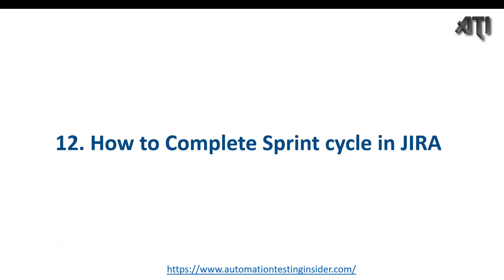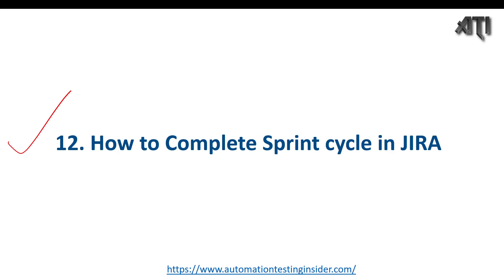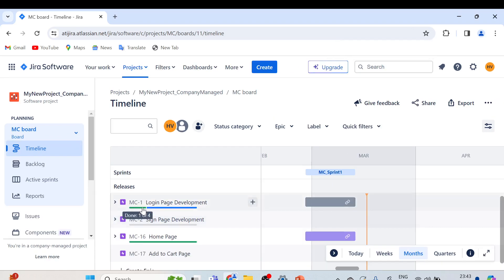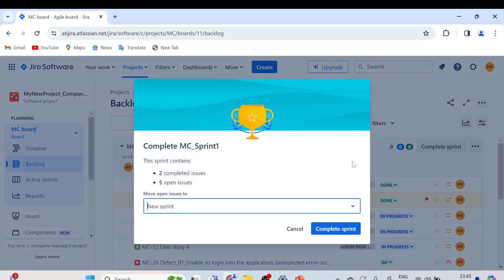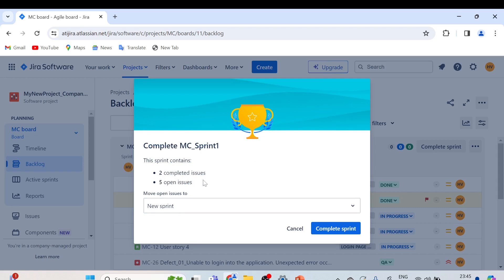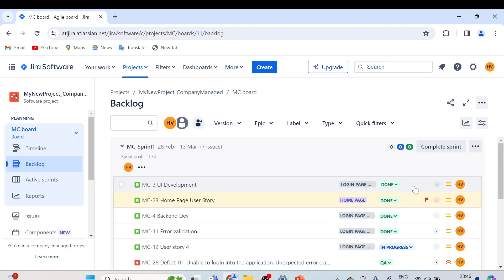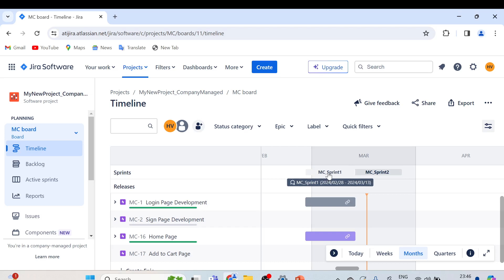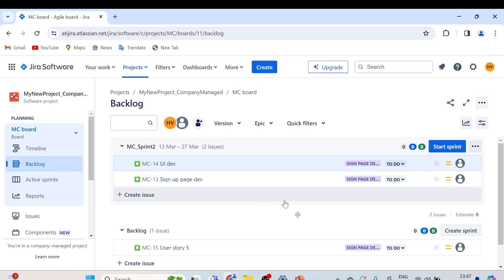Part12: How to Conclude Your Sprint in Jira ?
In this video, we will discuss about how to end or complete your sprint in jira.